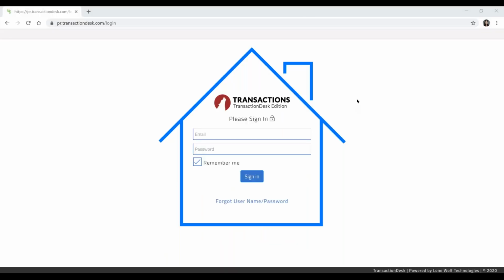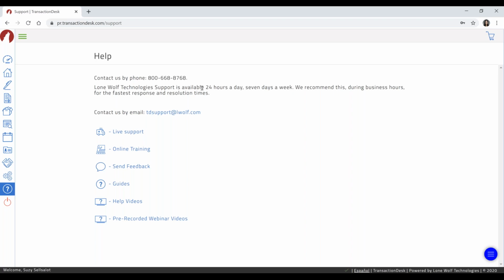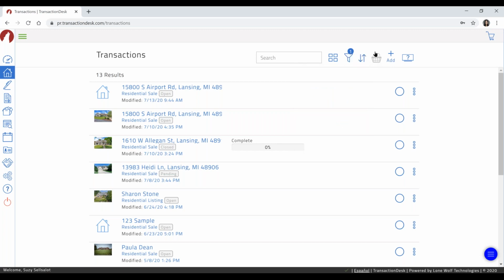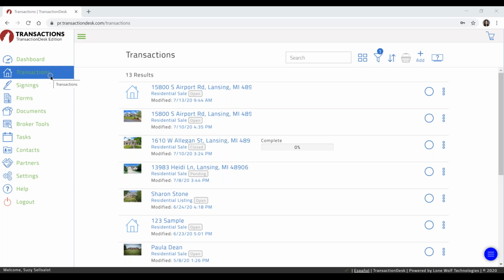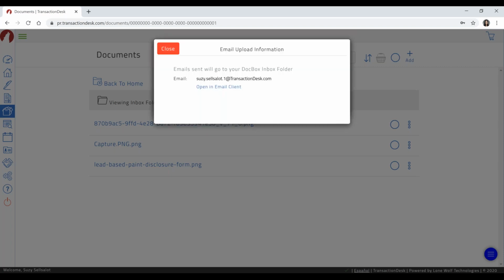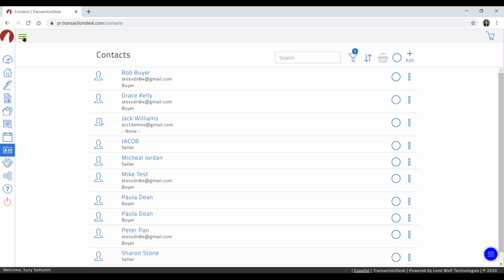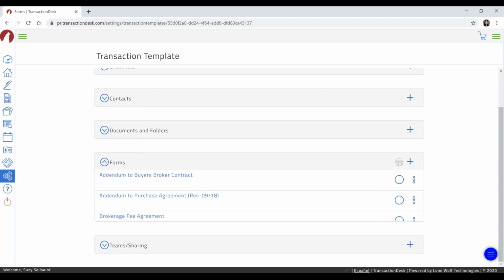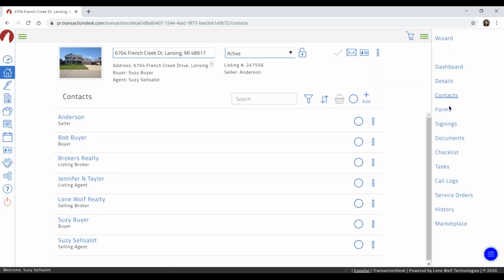Learning Path Phase I Session I TransactionDesk Basic Essentials Starting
Basic Essentials of TransactionDesk